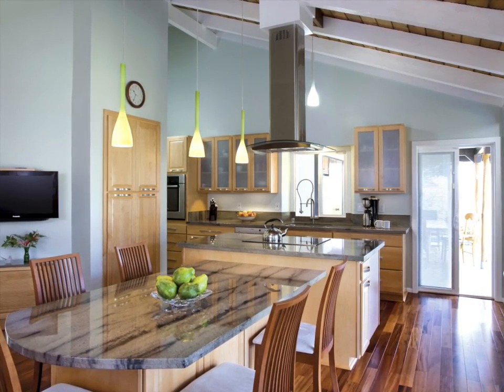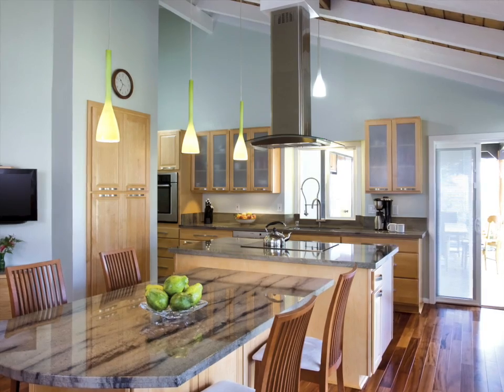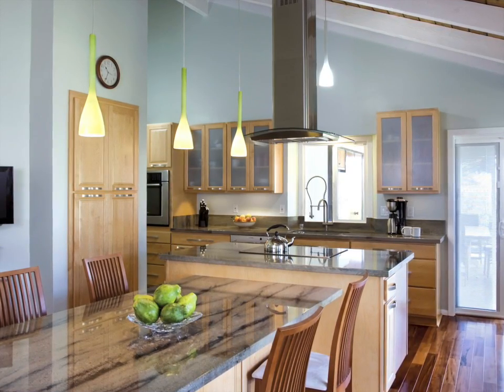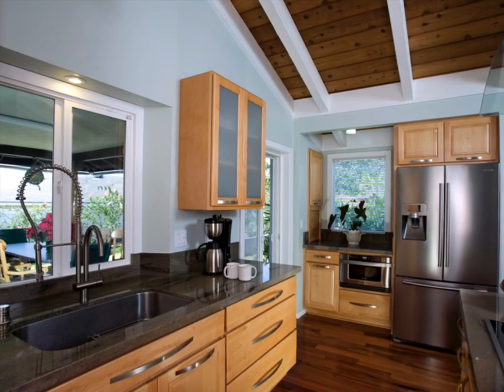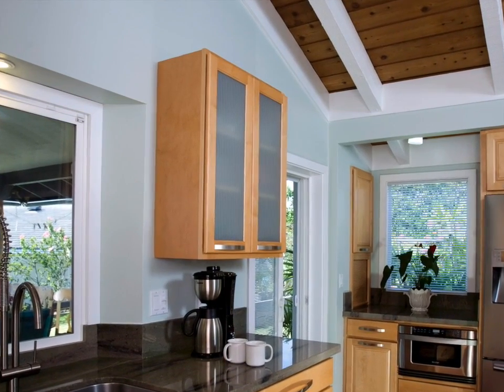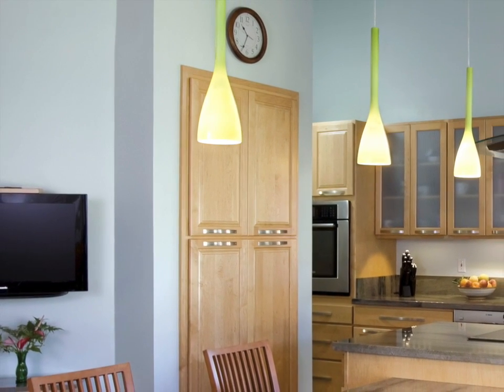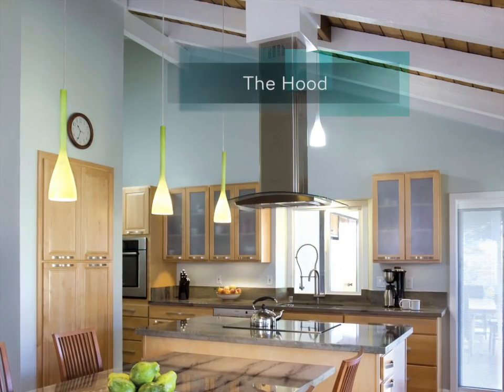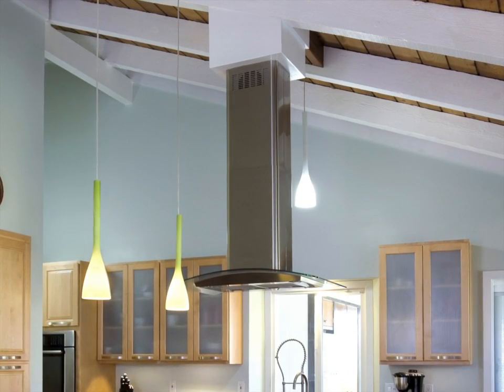Hawaii Kitchen Remodeler - The Ukulele Maker's Kitchen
Featuring Homeowners Design Center